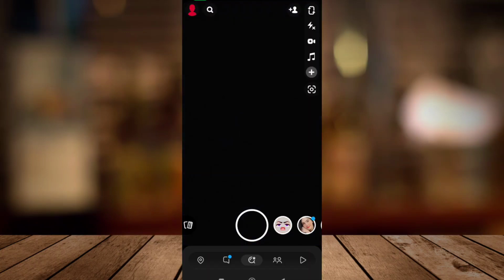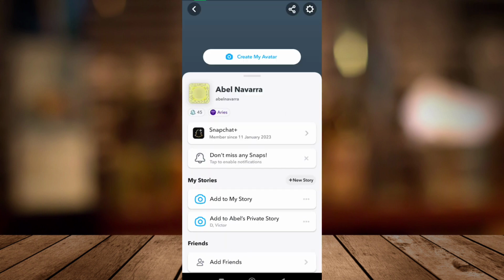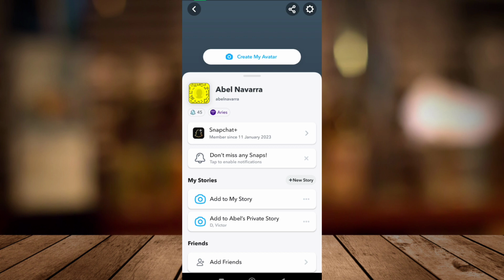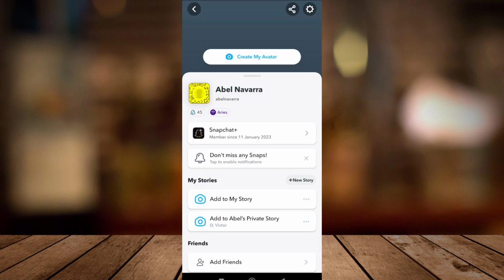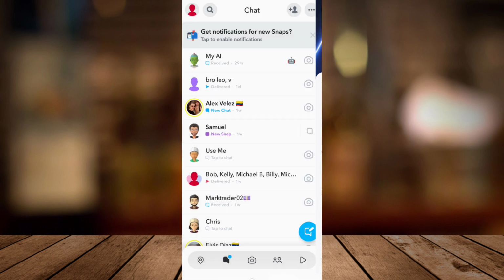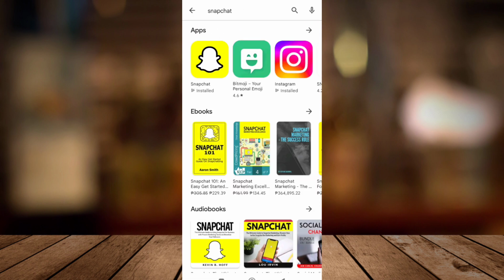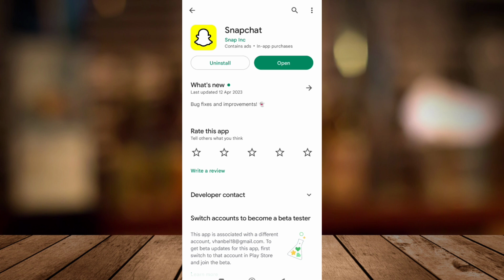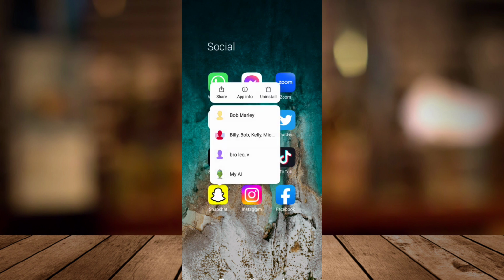How To FIX My AI Not Showing Up On Snapchat! (Easy)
In this video I'll show you How To FIX My AI Not Showing Up On Snapchat!. The method is very simple and clearly described in the video. Follow all of the steps & you will know how to get my ai on snapchat.